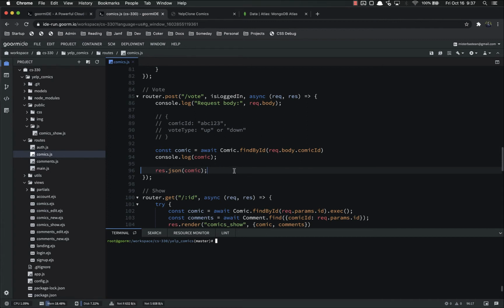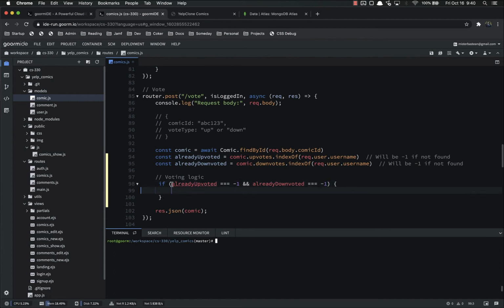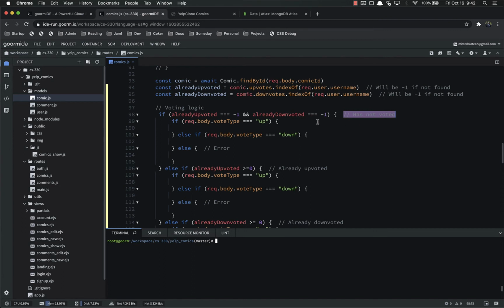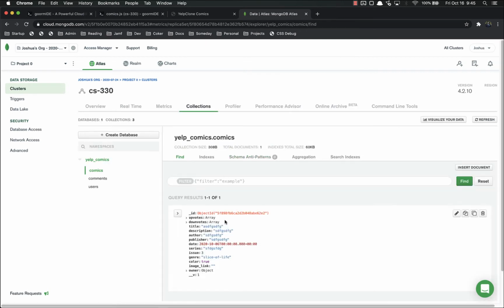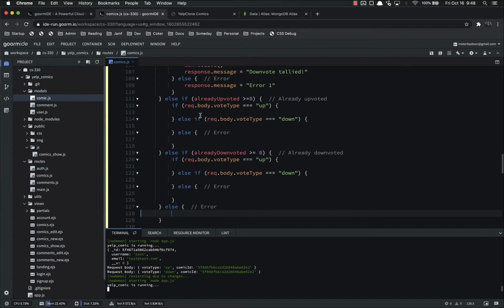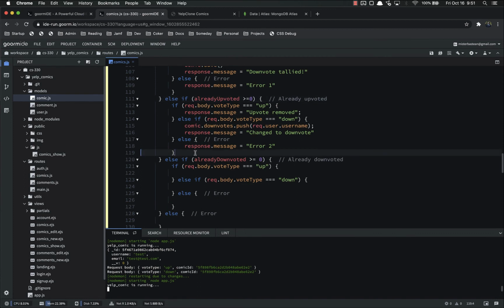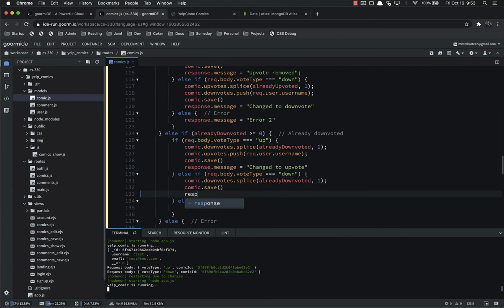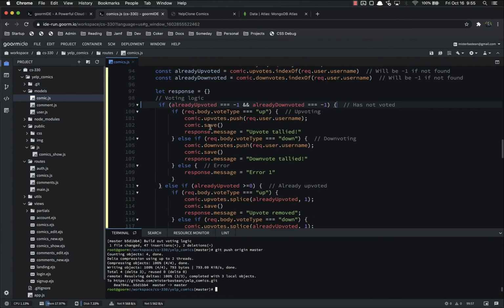Full Stack Web Developer Course: 15_9 - YelpClone Ratings: Vote Logic (pt. 2)